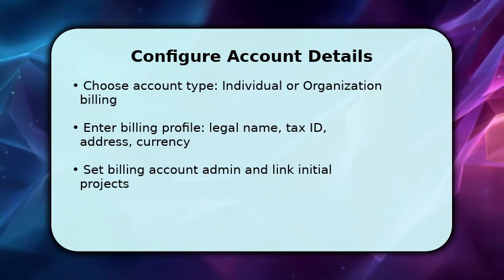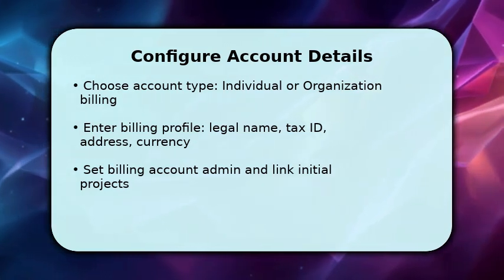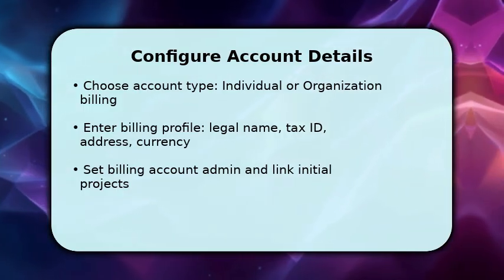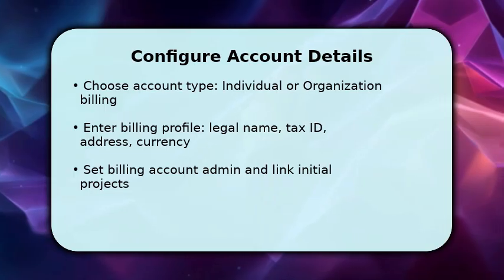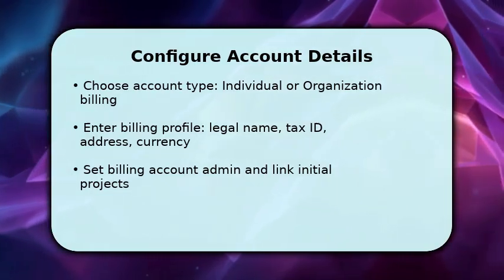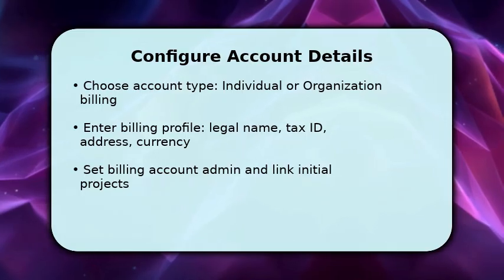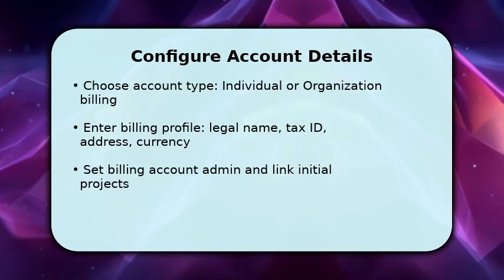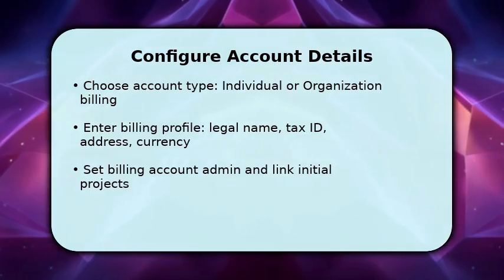How to Create Google Cloud Billing Account - Step by Step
How to Create Google Cloud Billing Account - Step by Step | 🔒 Surfshark VPN Deal — Stay private and secure. $1.99/mo + 3 Months Free ▸

Learn the step-by extricate process of setting up a Google Cloud Billing account with our comprehensive guide. From signing in to managing your billing details, this video will walk you through each phase for efficient cloud resource management.

Google Cloud,